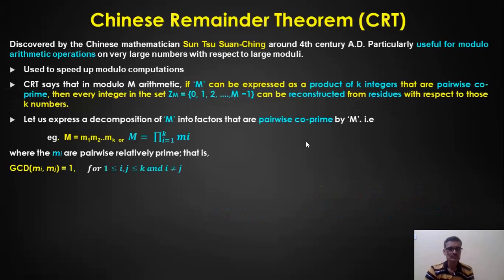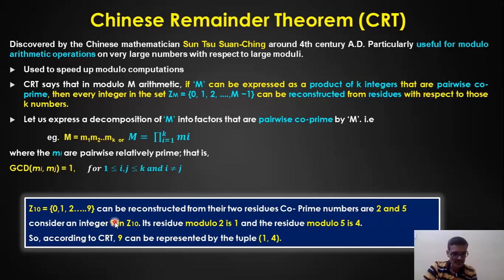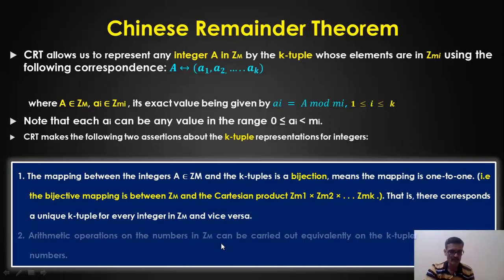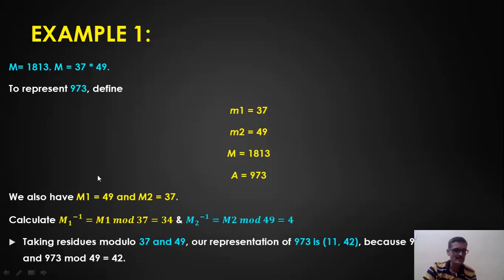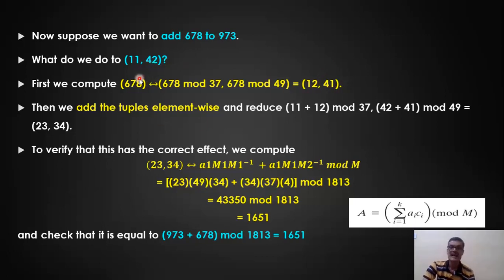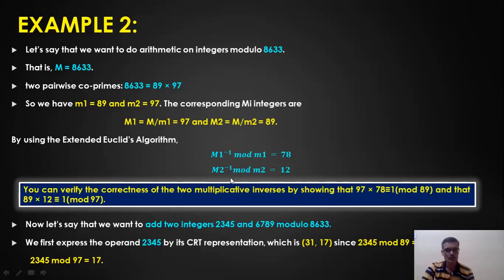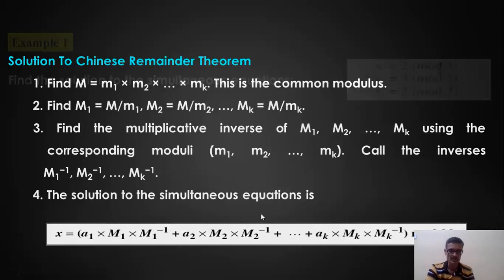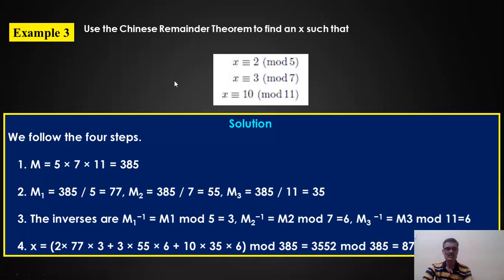LECTURE 7: CHINESE REMAINDER THEOREM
Hi Viewers,
In this video, I have explained the Chinese Remainder Theorem (CRT) with examples.
0.52: CRT-Introduction
11.03: Example 1
16.28: Example 2
18.50: Example 3